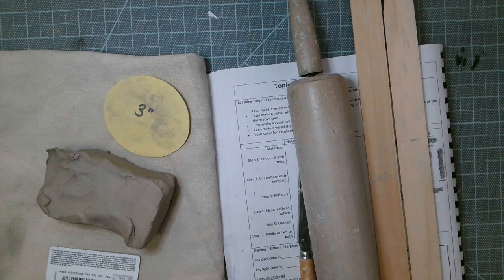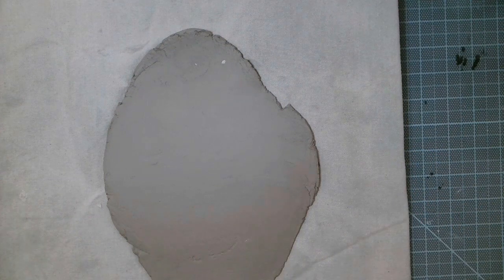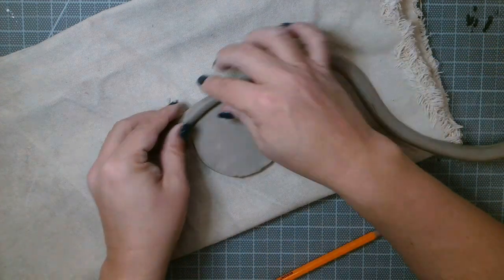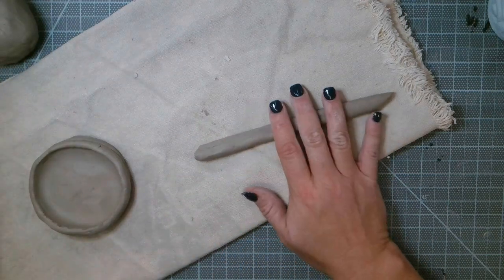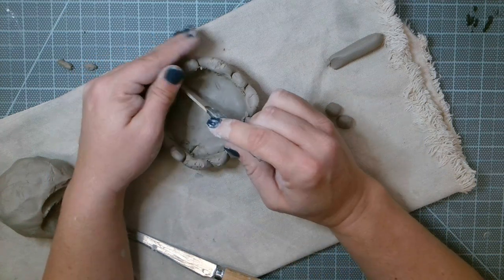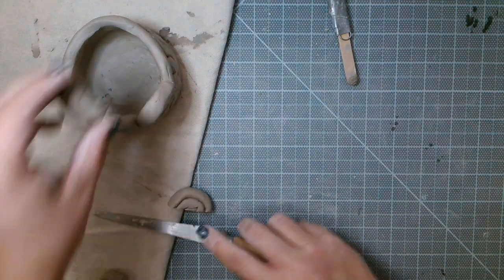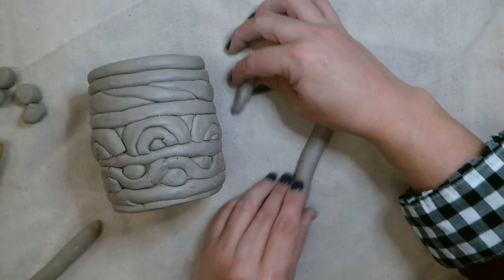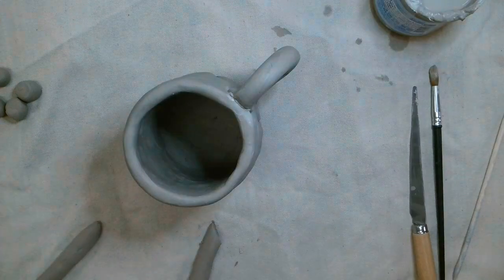How to make a coil vessel | Beginning Ceramics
How to make a coil vessel that you can turn into a mug, lidded vessel, planter or vase.